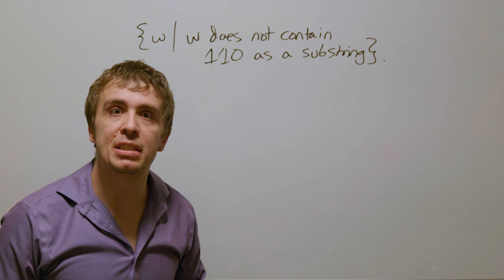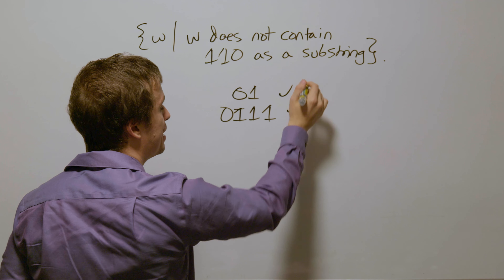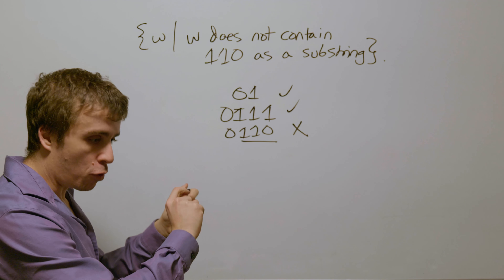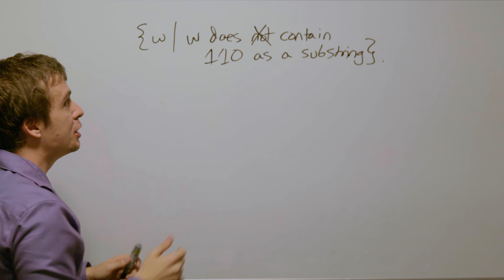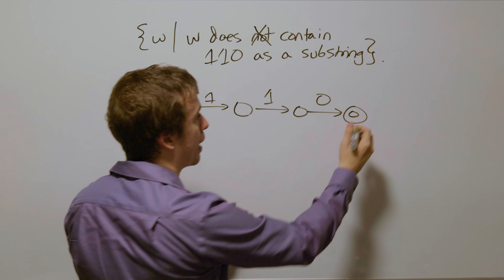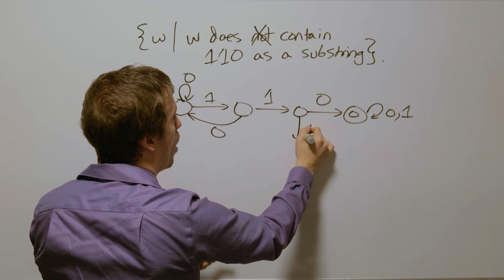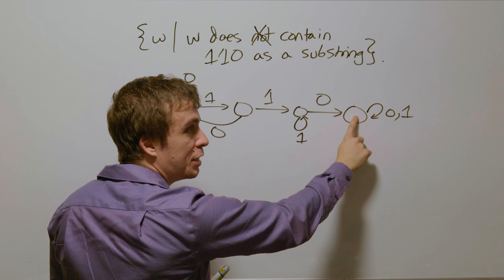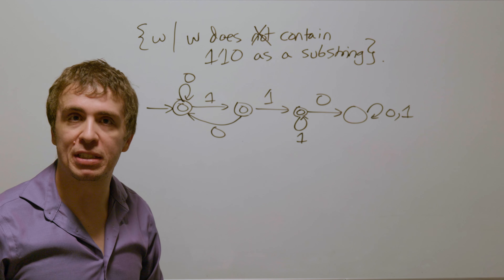Theory of Computation: DFA for Binary Strings not containing 110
We will be creating a deterministic finite automaton for all binary strings that do not contain 110 as a substring. This is Exercise 1.6(f) in the Sipser theory of computation textbook.